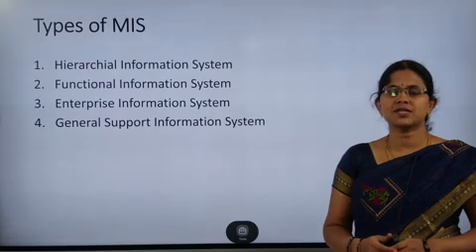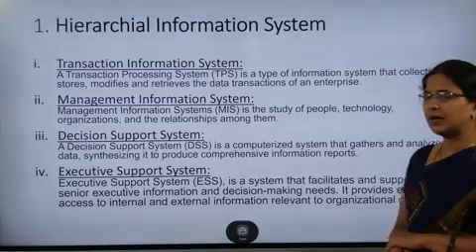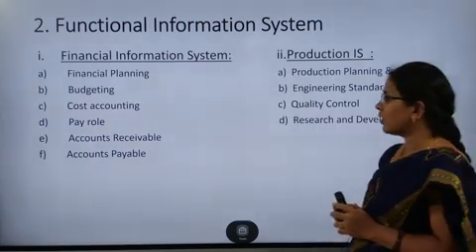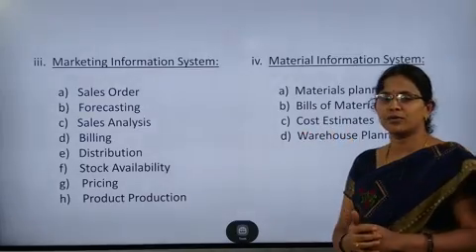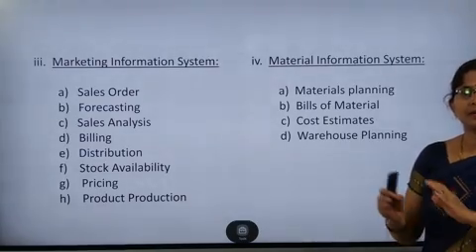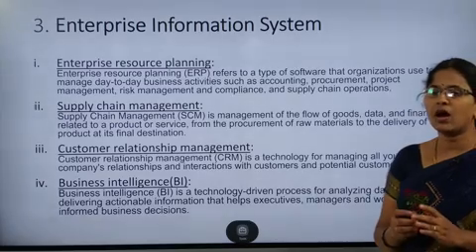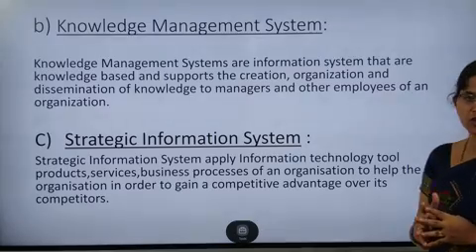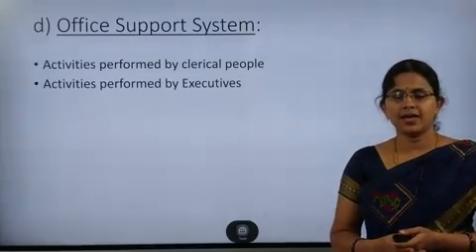TYPES OF MIS